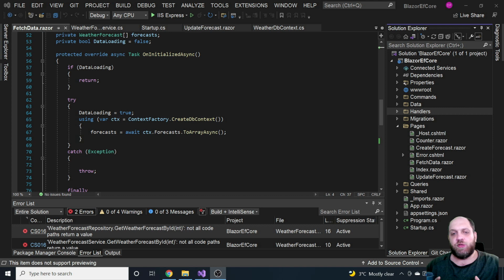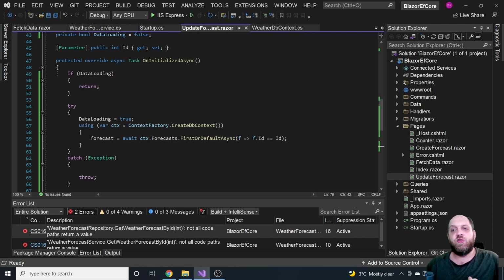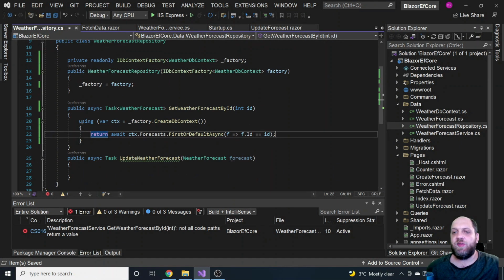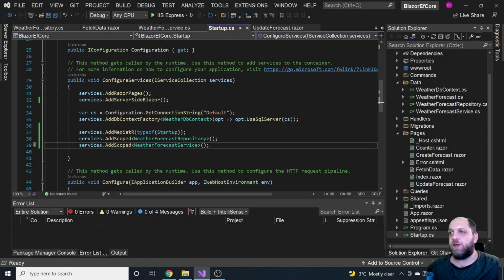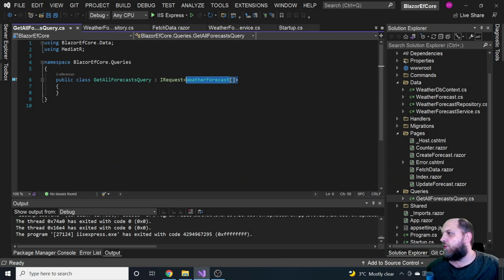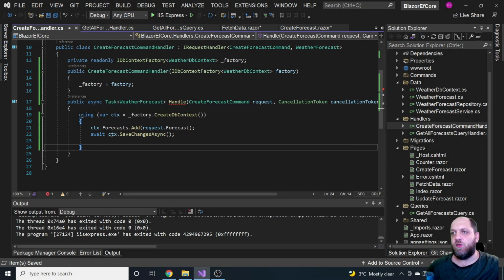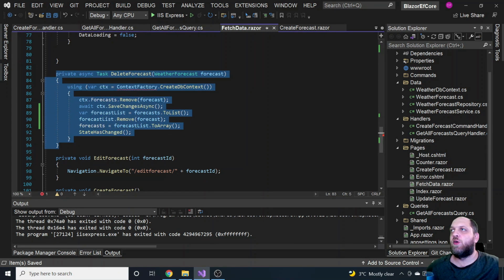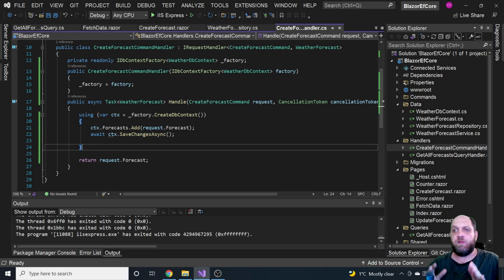EF Core in Blazor Server with repositories, services or CQRS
In one of the previous videos we have showed how to use EfCore in Blazor Server the right way using IDbContectFactory

However, in that video, we have used the IDbContextFactory directly in our components to showcase the main point. Based on feedback, we go one step further in this video and showcase to common architectural patterns and how to use IDbContextFactory. We first look into a scenario where we have a repository that we inject in a service and use the service in our components.

The second scenario focuses on a CQRS approach and we showcase how to use EF Core in the handlers.

Chapters:
1. Intro: 00:00
2. Discussing IDbContextFactory: 00:28
3. Setup overview: 05:40
4. Implementing the repository using IDbContextFactory: 06:22
5. Implementing the service: 10:01
6. Adding repositories and services to the DI container: 12:42
7. Using services in Blazor components: 13:42
8. CQRS with IDbContextFactory: 17:00
9. Running the app end to end: 26:46
10. Summary: 27:49